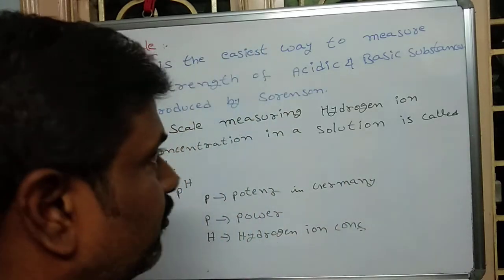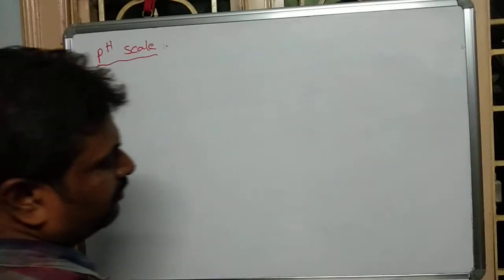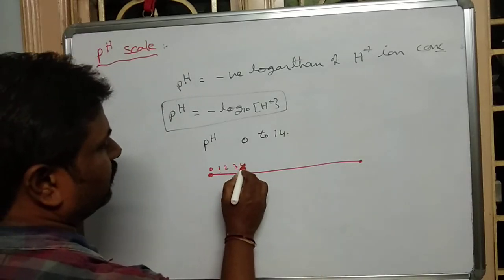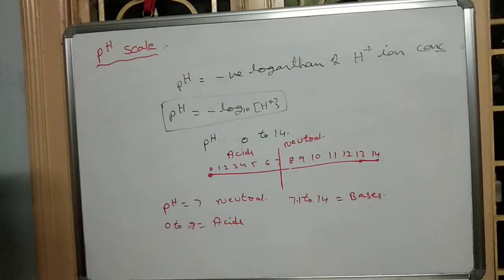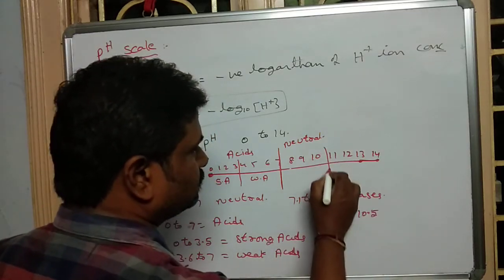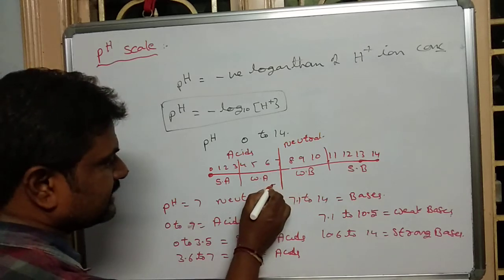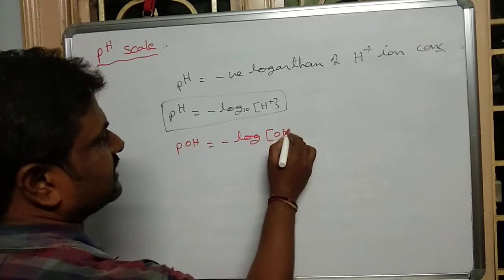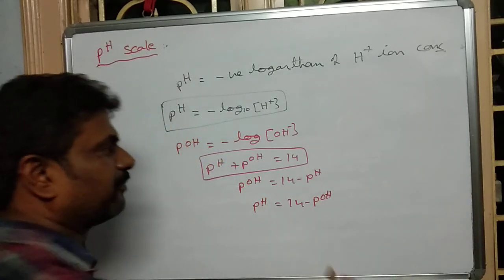PH scale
class11
jr.inter